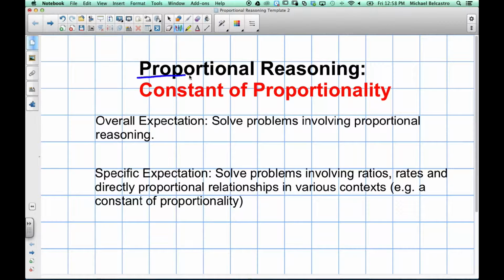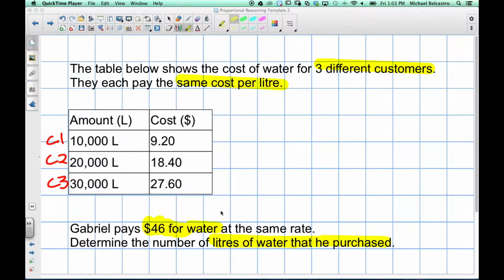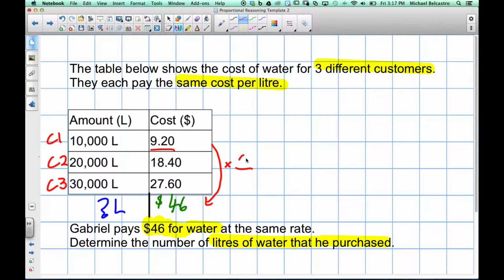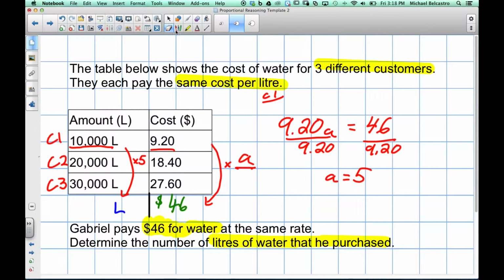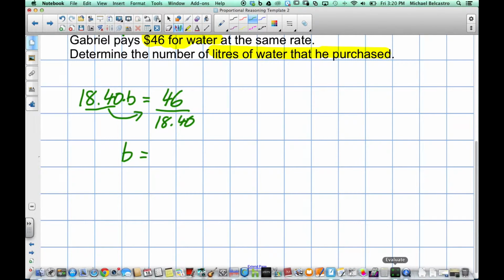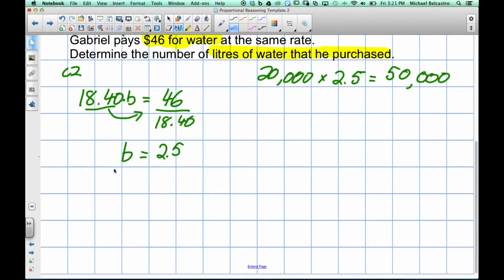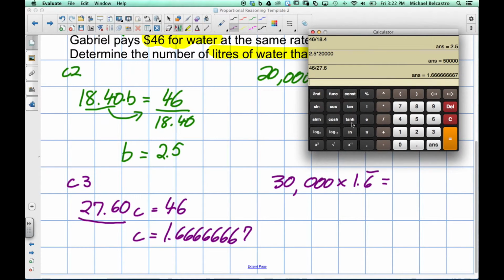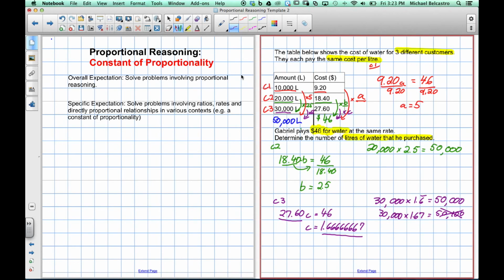Proportional Reasoning Using a Scale Factor (Filling Up)